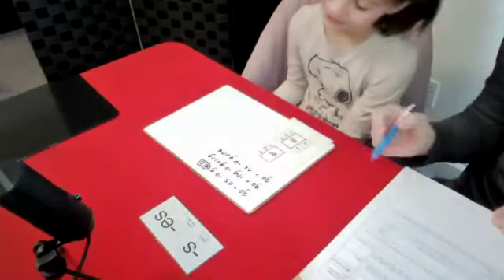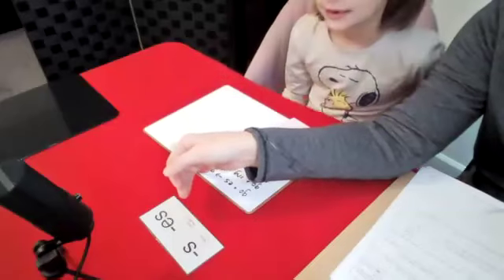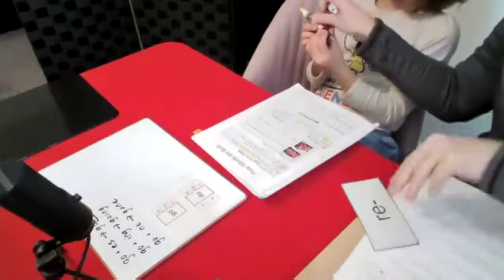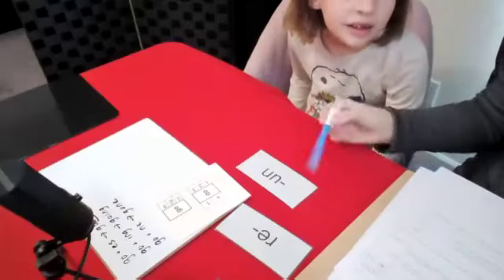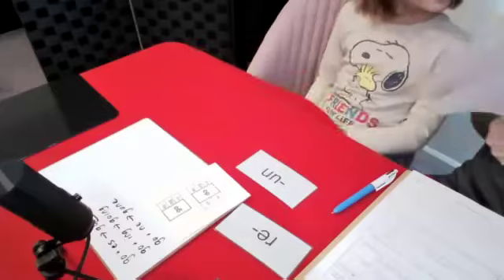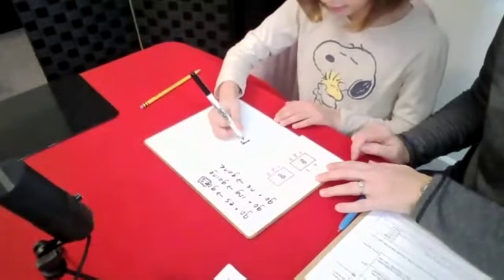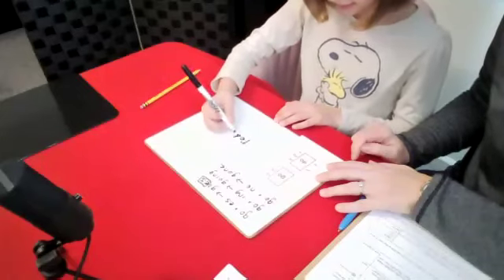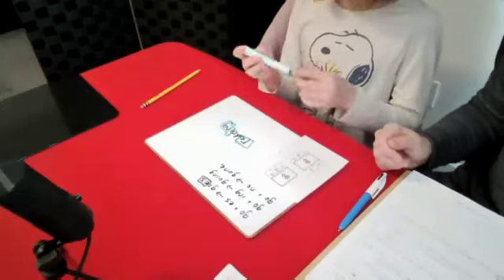do go matrix